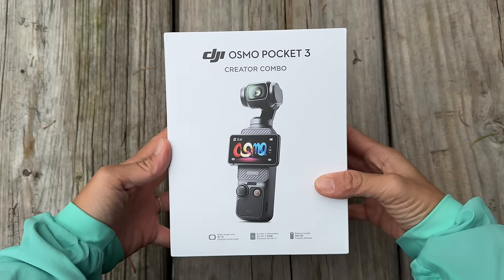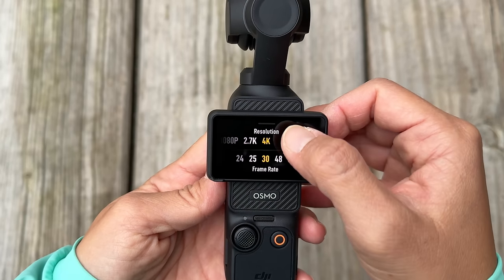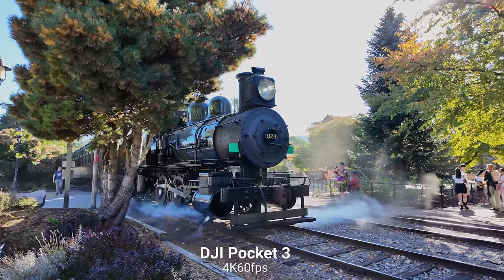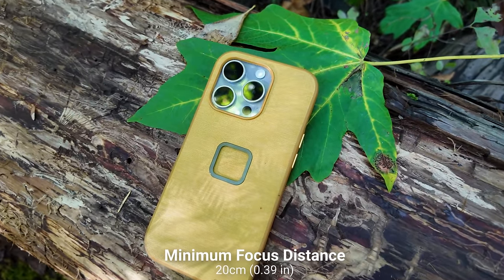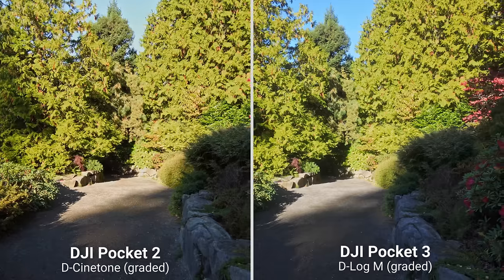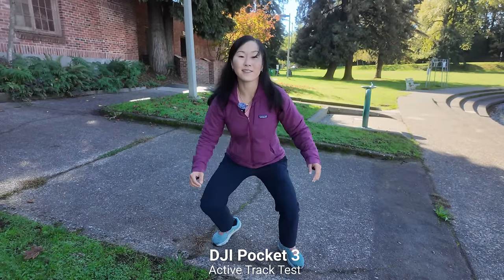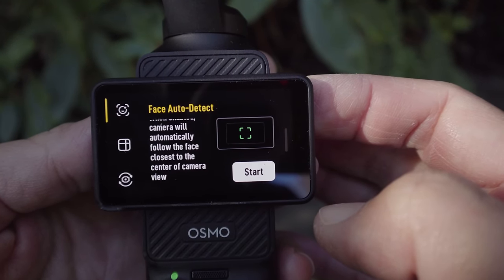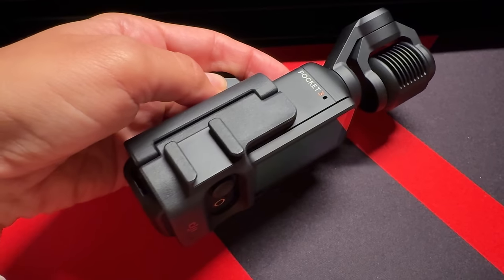DJI Pocket 3 - 15 Things to Know About This NEW Vlogging Camera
15 things to know about the NEW DJI Pocket 3 and how it's better than the DJI Pocket 2. This is possibly the best compact vlogging camera of 2023.

📌 BEST Vlogging Camera 2023? DJI Pocket 3 vs iPhone 15 Pro vs DJI Osmo Action 4 vs GoPro Hero 12 vs Sony ZV-1 II

🛎 Cameras Mentioned
DJI Pocket 3 Creator Combo
DJI Pocket 3 Standard Kit
DJI Pocket 2 Creator Combo
DJI Pocket 2 Standard Combo
DJI Microphone

DJI Pocket 3 vs Osmo Action 4 vs iPhone 15 Pro vs GoPro Hero 12 vs Sony ZV-1 MII

CHAPTERS / TIMESTAMPS
0:00 - Intro
1:05 - Physical Build & Display
2:43 - NEW Sensor / Image Quality
3:45 - Low Light Shooting
4:55 - HLG (HDR) and D-LogM
6:11 - Active Track 6.0
7:49 - Product Showcase Mode
9:05 - Smart Gimbal Modes
10:00 - External Microphone Connection
10:46 - Audio Test
12:40 - Vlogging Features
15:35 - Battery Life
16:35 - Price